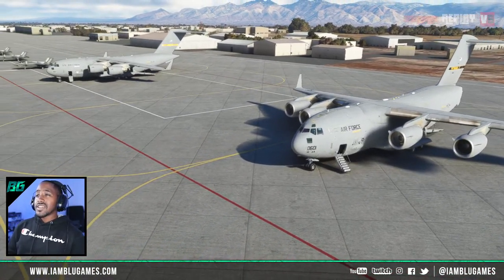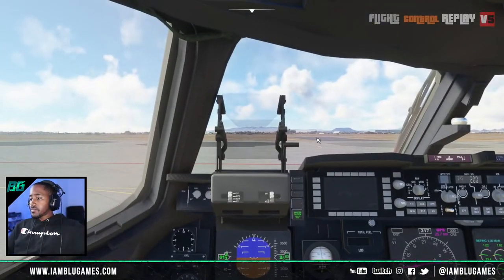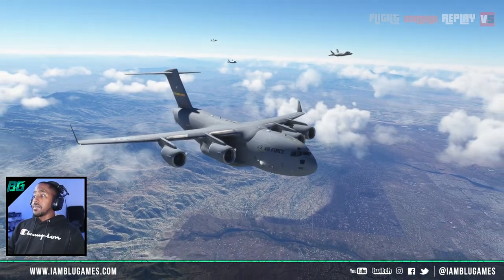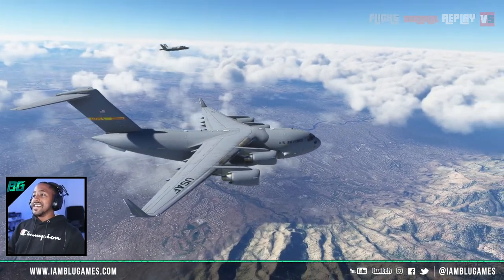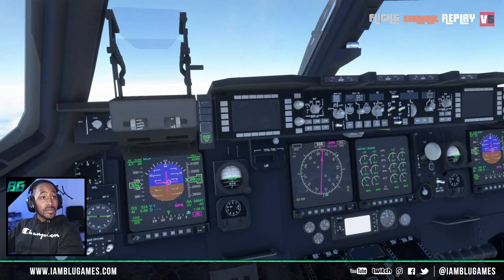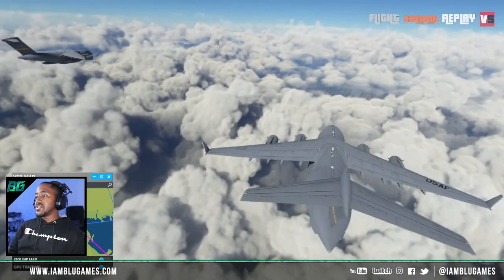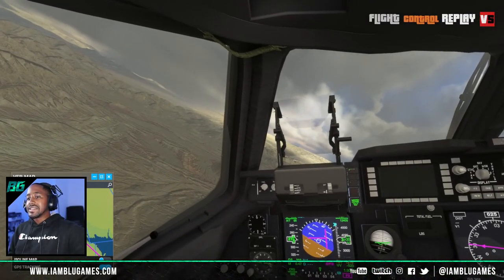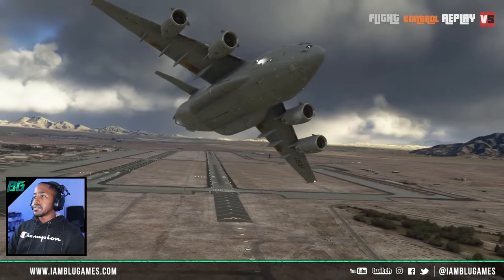C-17 Military Escort | 75th Fighter Wing Grim Reapers | MSFS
C-17 Globemaster Military Cargo Transport and Fighter Escort by the 75th Fighter Wing Grim Reapers in Microsoft Flight Simulator

Today's Flight: C-17 Military Escort | KDMA-KLSV | MSFS

THRUSTMASTER HOTAS Warthog Flight Stick
THRUSTMASTER HOTAS Warthog Dual Throttles
THRUSTMASTER HOTAS Warthog Flight Stick & Throttle Combo
THRUSTMASTER TFRP Rudder Pedals
TrackIr Head Tracking

Memory: 32GB HyperX FURY DDR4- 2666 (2x16GB)